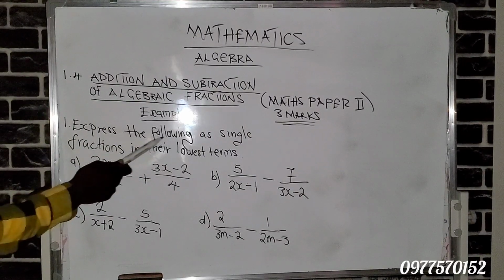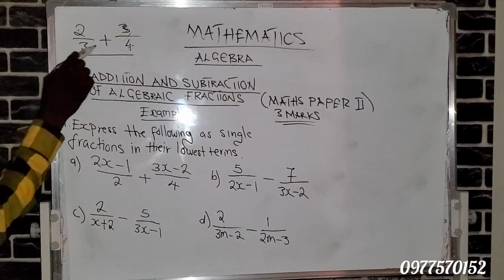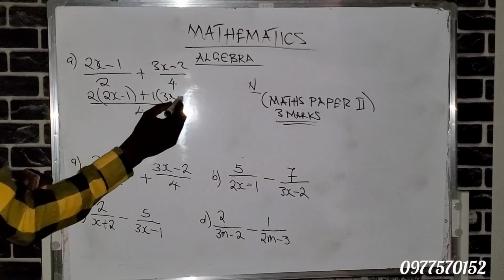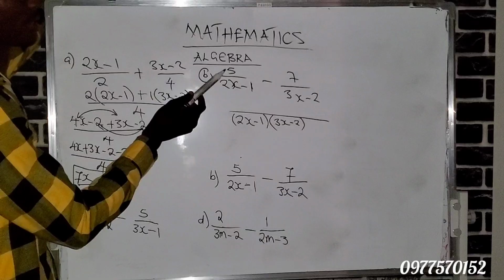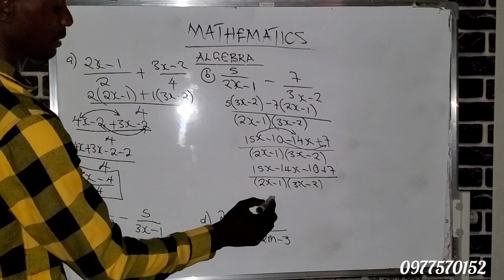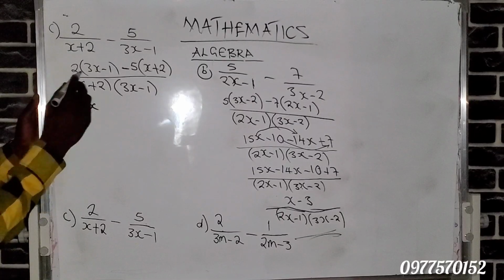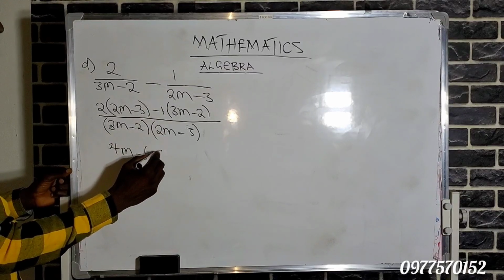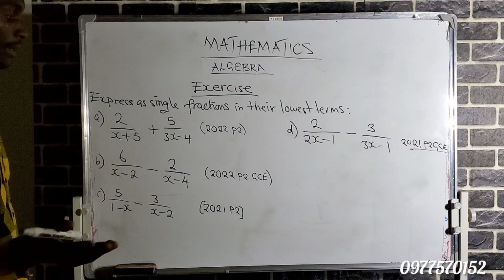Lesson 1.4 || Addition and Subtraction of Algebraic Fractions